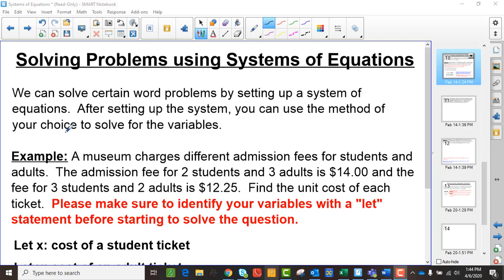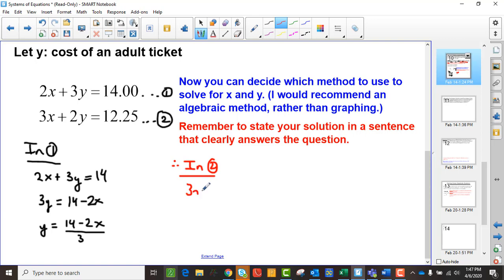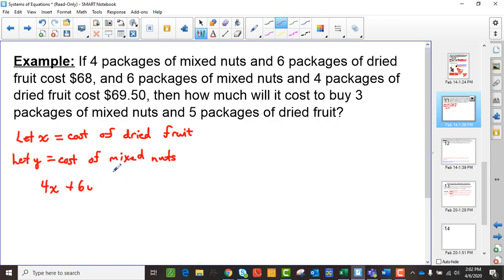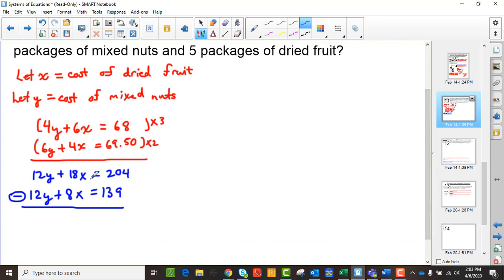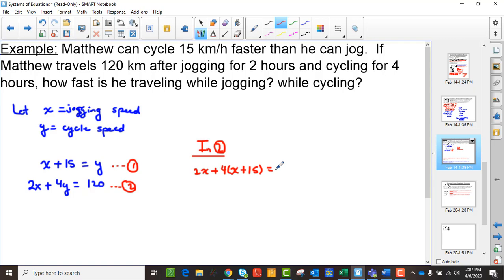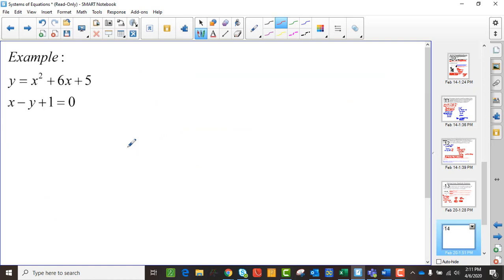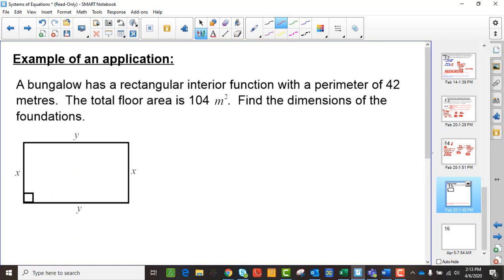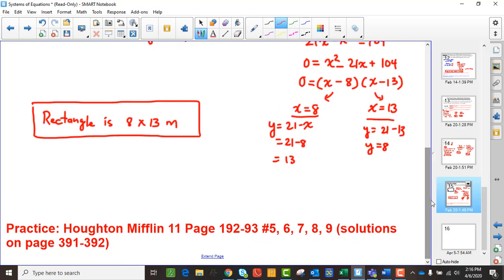Solving Systems of Equations Applications